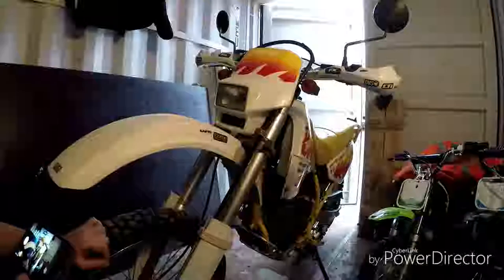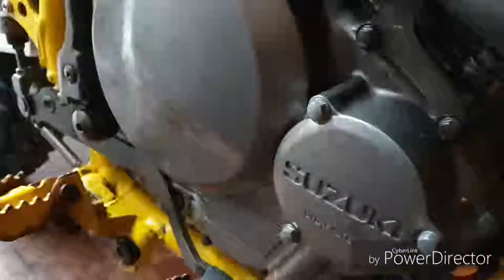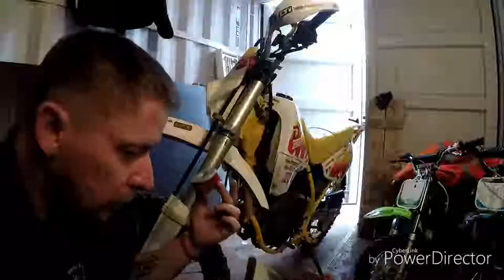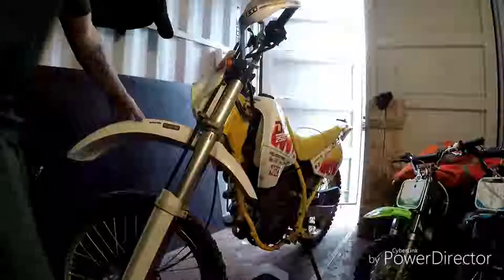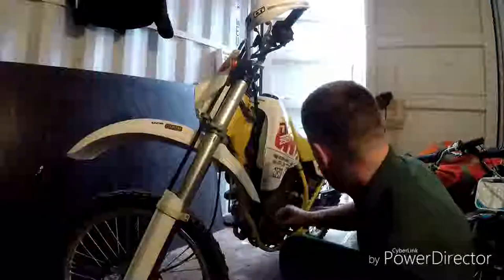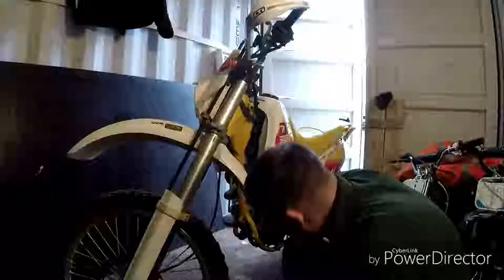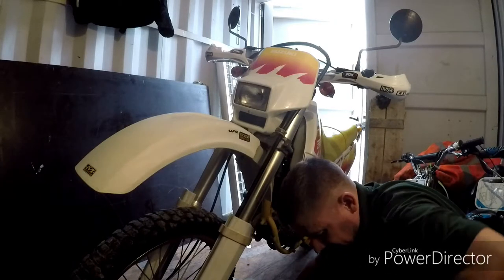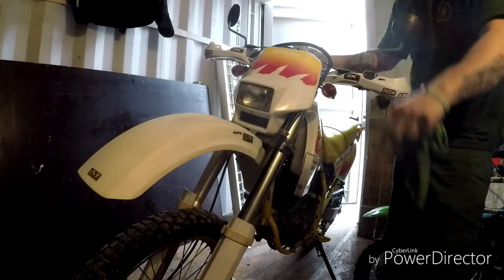DR250S oil and filter change.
DR250S Japanese import oil and filter change. And mot prep.